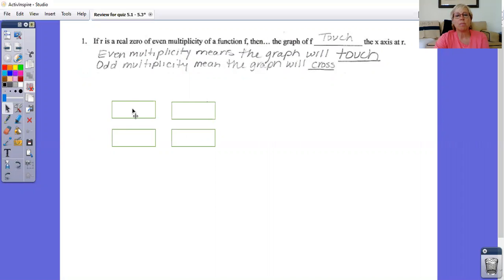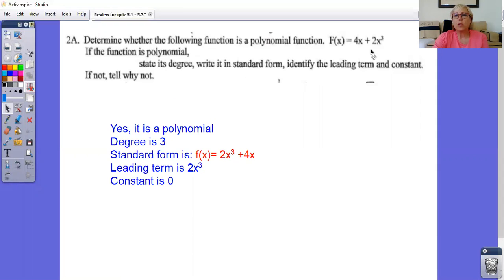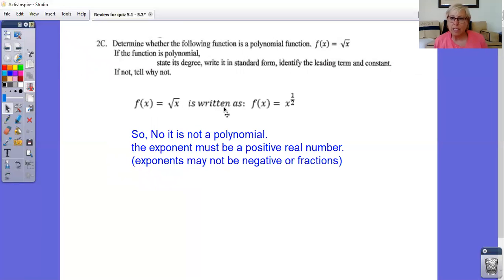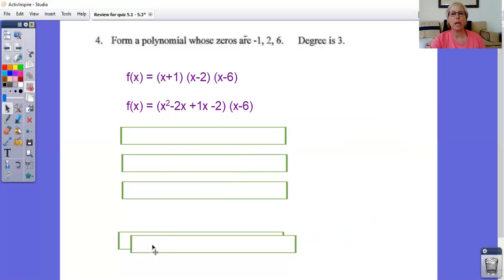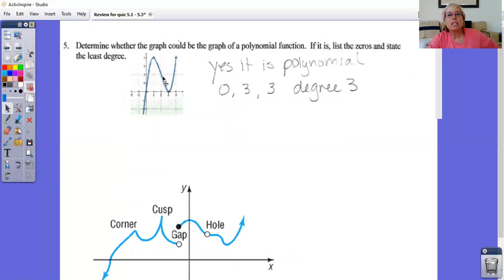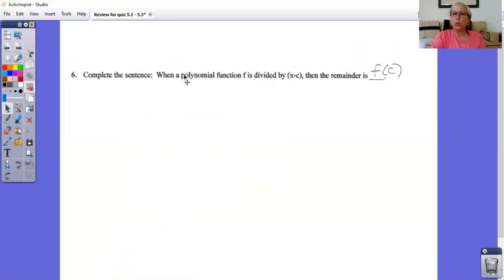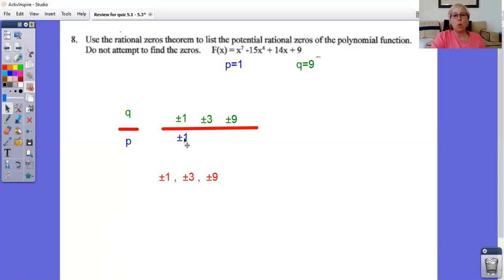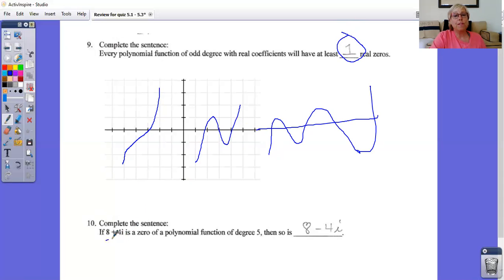review quiz 5 1 5 3